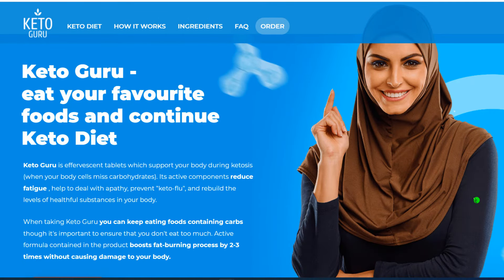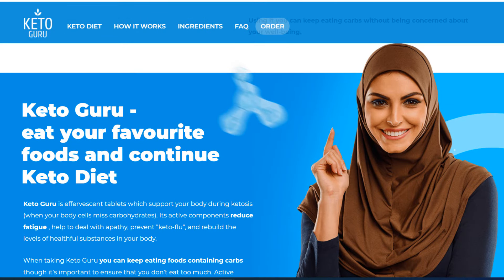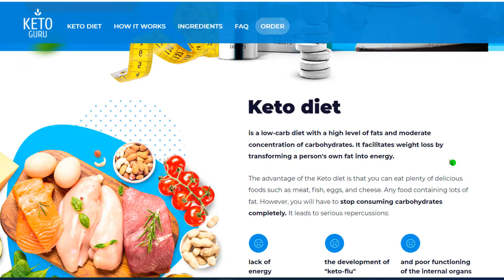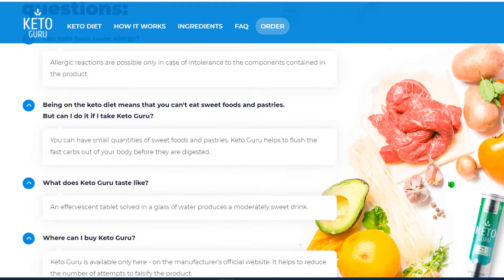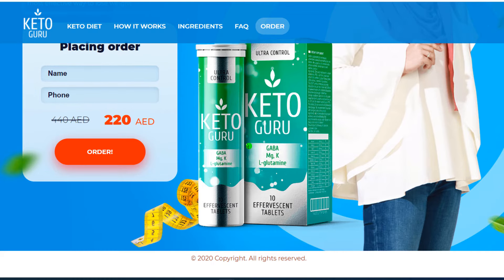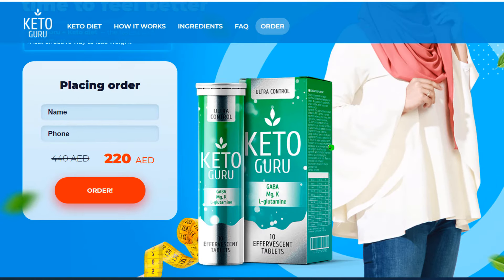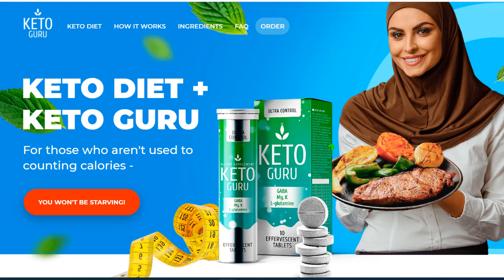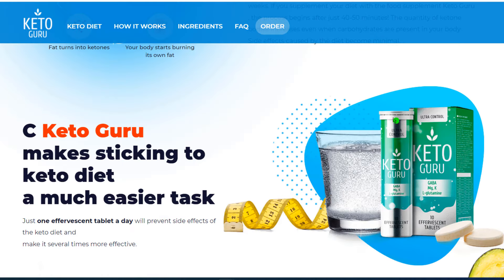Keto Guru Keto Guru Price Keto Guru Uae Keto Guru Dubai Keto Guru تجربتي Keto Guru Review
Keto Guru Keto Guru Price Keto Guru Uae Keto Guru Dubai Keto Guru تجربتي Keto Guru Review ✅Official

Can Keto Guru cause allergy?

Allergic reactions are possible only in case of intolerance to the components contained in the product.

Being on the keto diet means that you can't eat sweet foods and pastries.
But can I do it if I take Keto Guru?

You can have small quantities of sweet foods and pastries. Keto Guru helps to flush the fast carbs out of your body before they are digested.

What does Keto Guru taste like?

An effervescent tablet solved in a glass of water produces a moderately sweet drink.

Where can I buy Keto Guru?

Keto Guru is available only here - on the manufacturer's official website. It helps to reduce the number of attempts to falsify the product.

Has Keto Guru been clinically trialed?

Keto Guru has been tested and approved by the leading European dietitians. It has several quality certificates and has been widely praised during the annual Nutrition and Immunology Conference.

How well does it combine with other foods?

You can take Keto Guru without changing your dietary habits.

Why Keto Guru is unavailable in pharmacies or in stores?

Because the manufacturer defends its product against falsification and tries to maintain direct contact with its customers.

Can I use Keto Guru to make myself healthier?

Yes, you can. Keto Guru improves the functioning of your internal organs and enriches your body with vitamins. Many people who have already lost weight keep taking Keto Guru to feel healthier.

How much time does my body need to fully digest the tablet?

Effervescent tablet Keto Guru is digested much faster than any other tablet. Averagely, it takes 10 minutes.

Are there any products similar to Keto Guru?

Currently, there are no products similar to Keto Guru. It's a unique natural product which works safely and with remarkable effectiveness.

Timeline:
00:00 Keto Guru Keto Guru Price Keto Guru Uae Keto Guru Dubai Keto Guru تجربتي Keto Guru Review

01:10 Keto Guru
01:40 Keto Guru Uae
02:20 Keto Guru Dubai
03:15 Keto Guru تجربتي